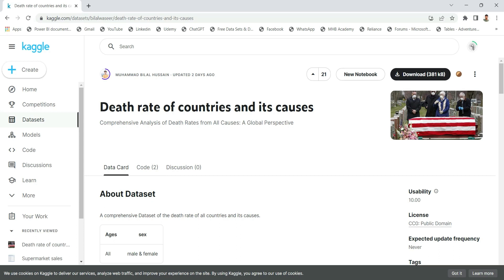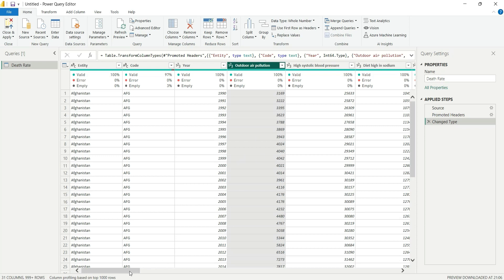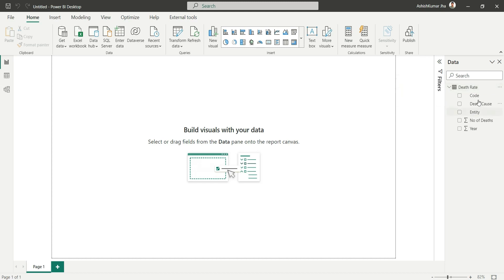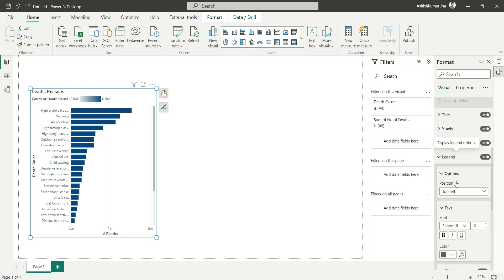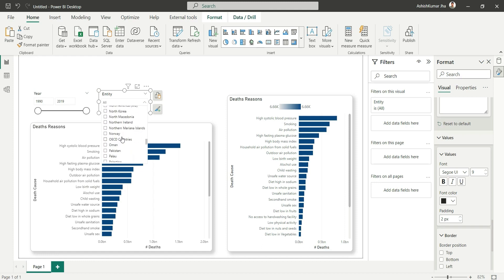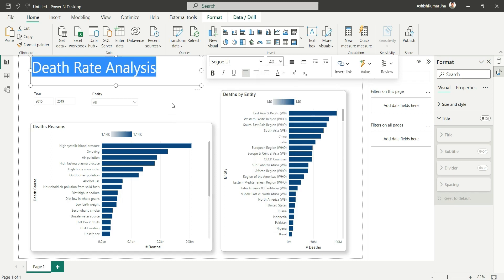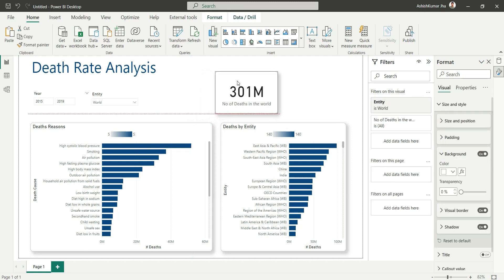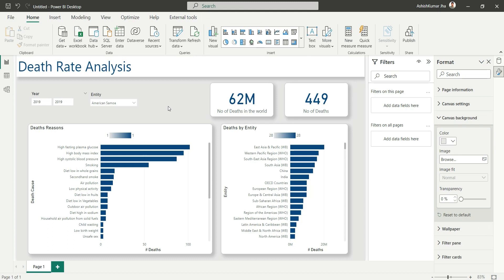Death Rate Analysis Dashboard | POWER BI REPORT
In this video, I have created a quick Power BI report on Death rate analysis dataset from Kaggle.